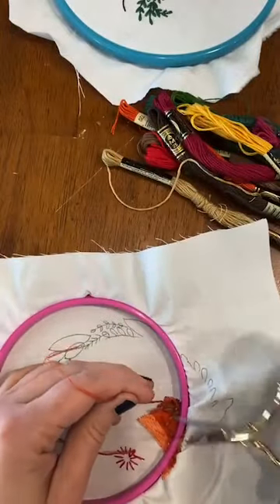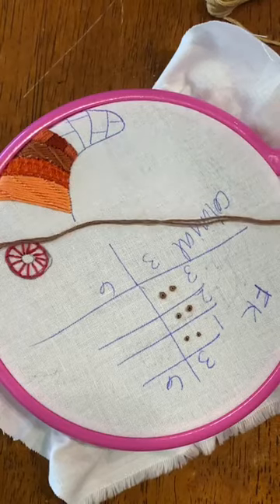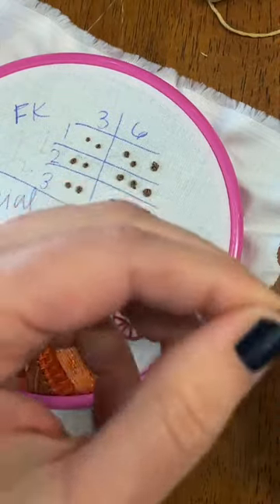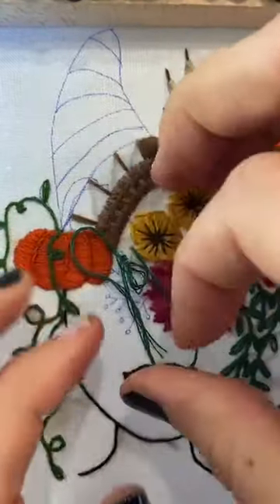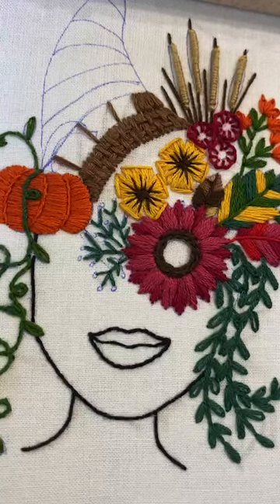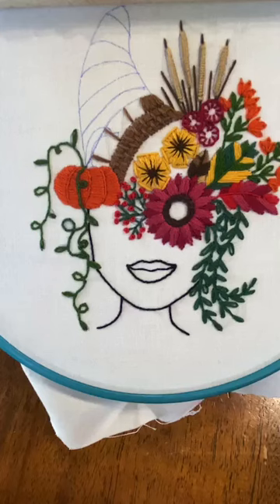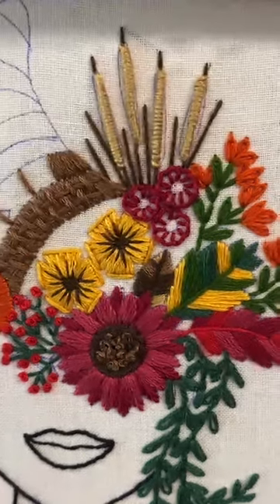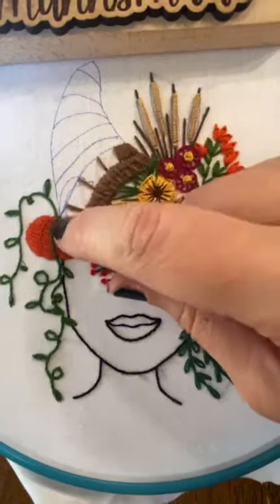Day 10 falling for autumn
Day 10
Fly stitch/fern stitch:
3 strands DMC 561
French knots:
Multiple strands. Multiple colors.